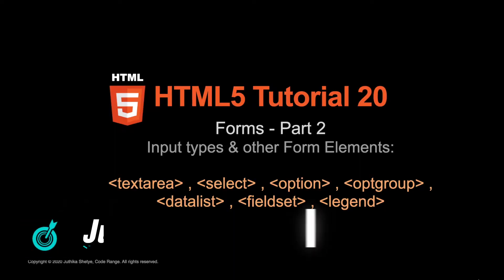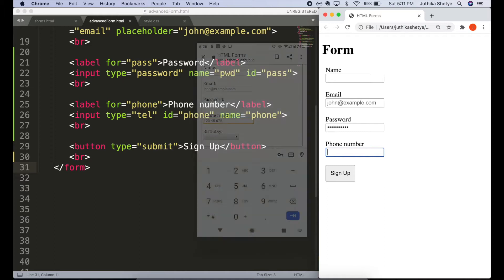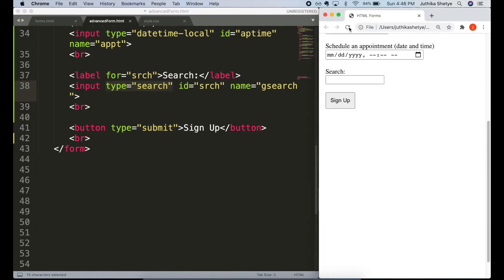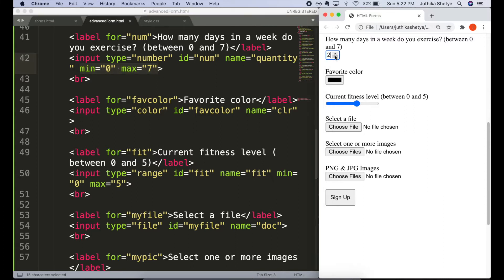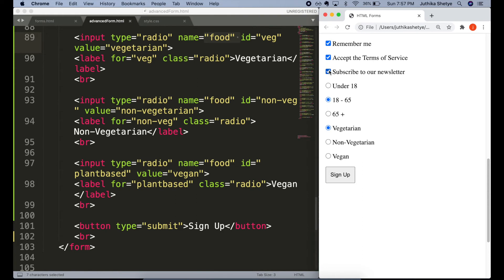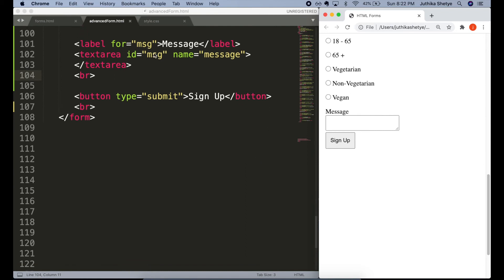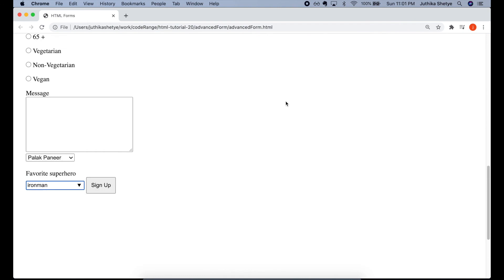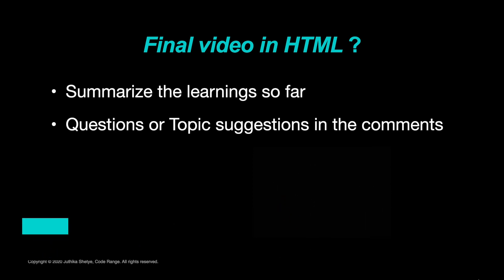[HTML-Tutorial-20] Advanced HTML Form | Input Types & Form Elements | Web Development for Beginners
Create an advanced HTML form by adding some dropdown lists, multiple choice options, date-pickers, search bar, color choice & much more to your basic form.

Learn to use all the different inputs types like:  radio, checkbox, password, date, time, datetime-local, month, week, number, tel, search, file, color, range.

Also learn about all the other form elements like:
select, textarea, datalist, option, optgroup, fieldset, legend.

00:00 - Introduction
01:22 -  Input Type password (Password)
02:30 -  Input Type tel (Phone Number)
03:55 -  Input Type date (Date)
04:40 - Input Type datetime-local (Date & Time)
05:04 - Input Type month, week (Month & Week)
05:10 - Date, Time Input Type solution for unsupporting browsers
05:56 -  Input Type search (Search bar)
06:24 - Input Type number (Number)
07:17 - Input Type color (Color)
08:37 - Input Type range (Range Slider)
09:49 - Input Type file (Upload Doc Files, Image Files)
11:06 - Input Type checkbox (Checkboxes)
12:45 - Input Type radio (Radio Buttons)
14:38 - More Input Types
14:49 - Textarea Element (Passage of Text)
16:00 - Select & Option Elements (Dropdowns)
17:09 - Optgroup Element (Grouping in Dropdowns)
17:47 - Datalist Element (Autocomplete Input with Dropdown)
19:15 - Fieldest & Legend Elements (Sectioning in Form)
20:05 - End of HTML & about next tutorial

 - - - - Interesting Links - - - -

Code Links:

1. Forms - 2 (Web Page)

3. Link to all Demos